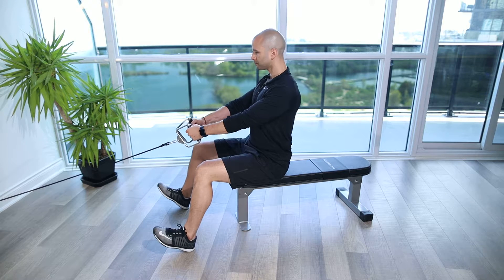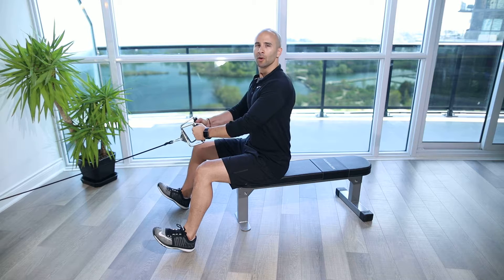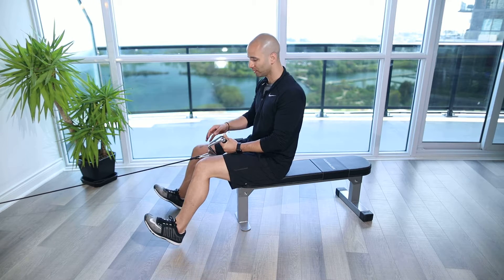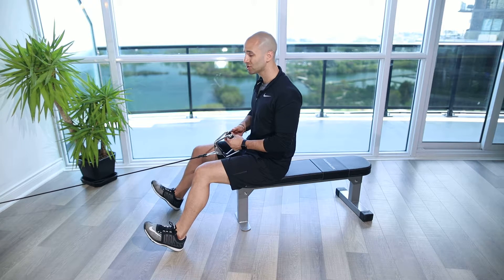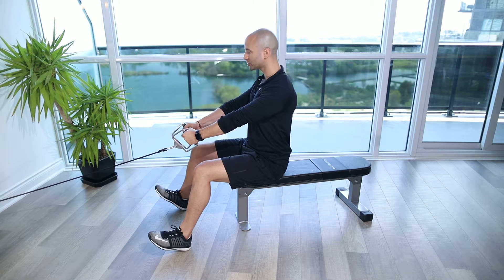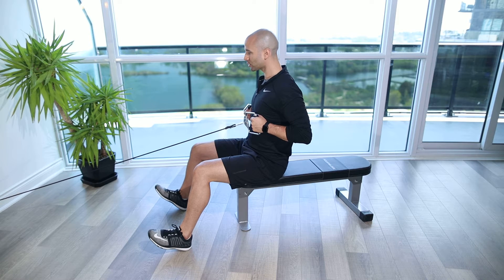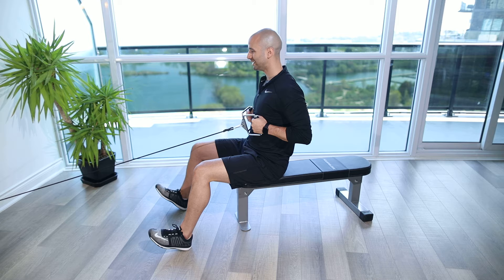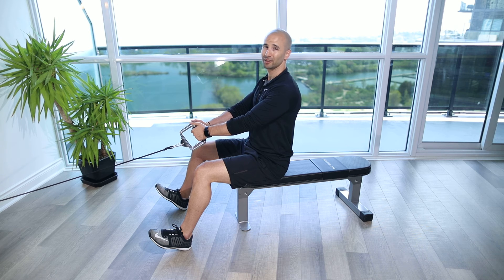Seated Cable Row Hold